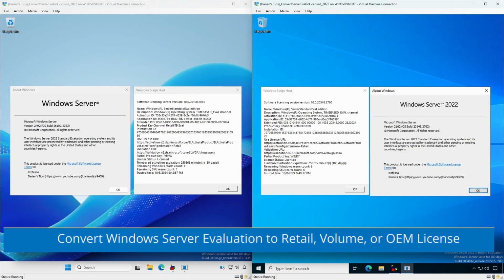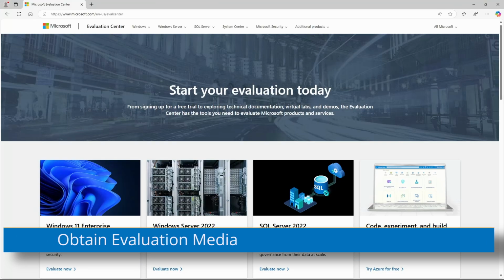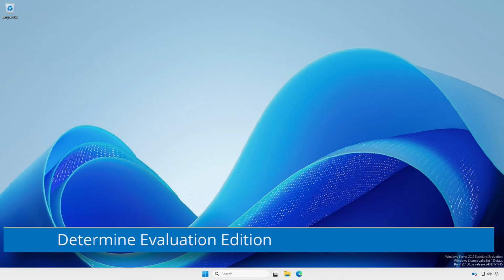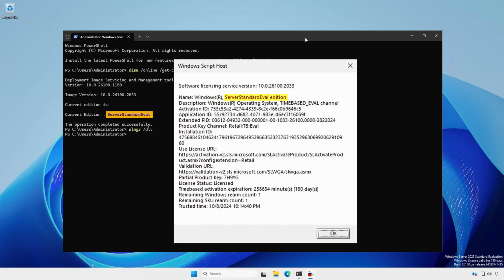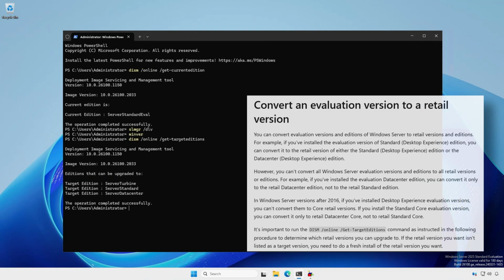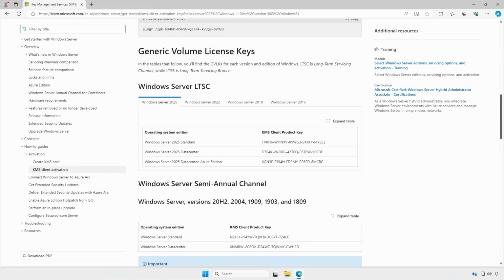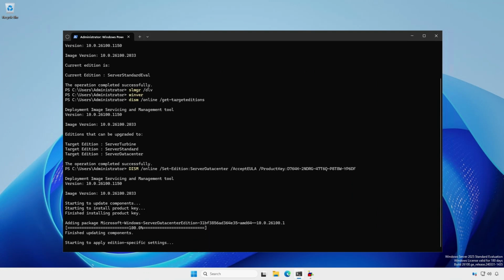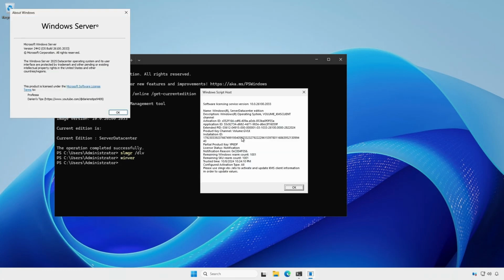Convert Windows Server Evaluation to Retail, Volume, or OEM License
In this video, I’ll detail the authorized method to convert Window Server from an evaluation edition to a retail or volume license edition.  The reason for wanting to do this conversion is that you don’t have to do a new, clean operating system reinstallation, along with the reinstallation and reconfiguration of applications, features, and roles.  If you have a good, working, well-oiled Windows Server Evaluation performing real-world duties, you can perform an in-place edition conversion with the only downtime being a reboot of the server.

Applies to: 🪟
Windows Server 2025, Windows Server 2022, Windows Server 2019, Windows Server 2016

Glossary:
DISM = Deployment Image Servicing and Management
EULA = End-User License Agreement
GVLK = Generic Volume License Key
ISO = International Organization for Standardization
KMS = Key Management Services
MAK = Multiple Activation Key
OEM = Original Equipment Manufacturer
SLMGR = Software Licensing Manager

Commands:
DISM /online /Get-CurrentEdition
slmgr /dlv
DISM /online /Get-TargetEditions
DISM /online /Set-Edition:ServerStandard /AcceptEULA /ProductKey:[key]

Chapters
0:00 Introduction
0:30 Obtain Evaluation Media
0:58 Determine Evaluation Edition
1:39 Check Valid Conversion Target Editions
2:13 Performing the Conversion
2:59 Post Conversion
3:25 Thank you for watching, and please like and subscribe